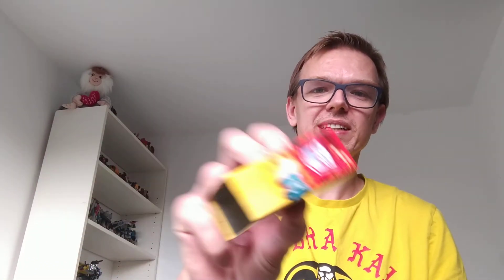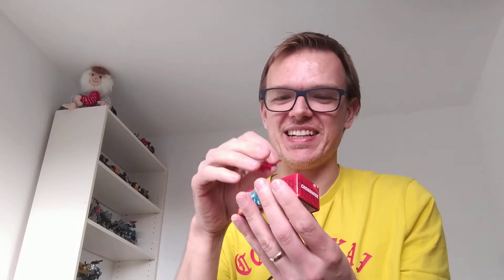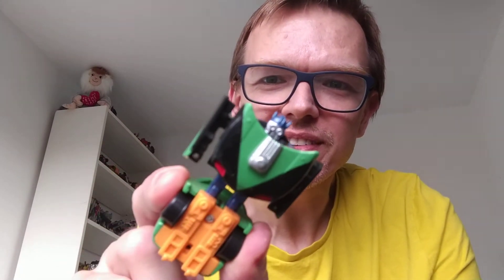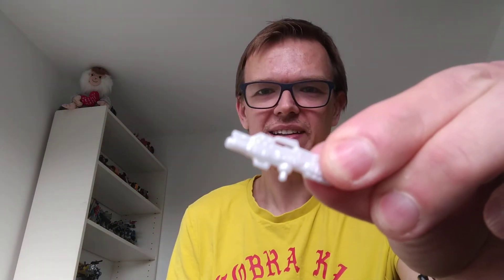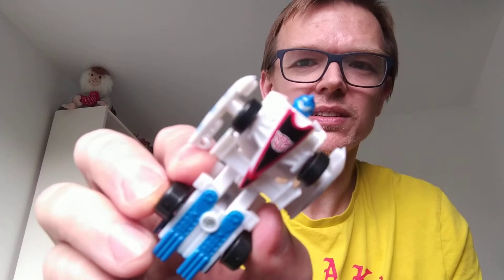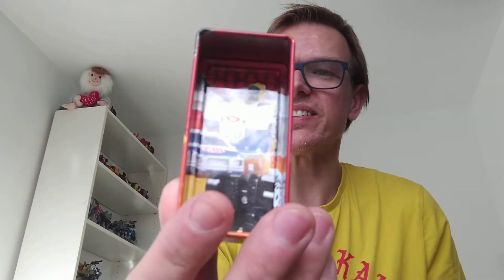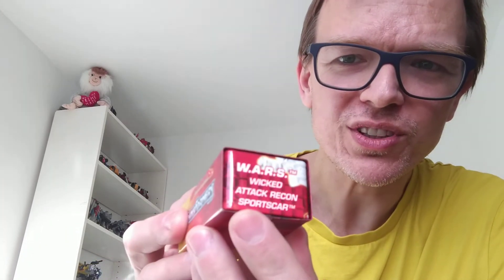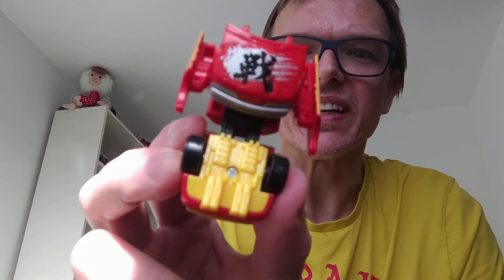Spychangers in Tiny Tins - Transformers Robots in Disguise 2001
Just me mucking about with some old Transformers toys I picked up. 🙂